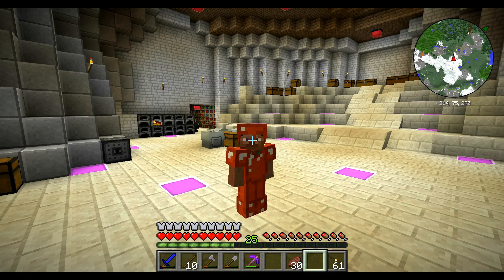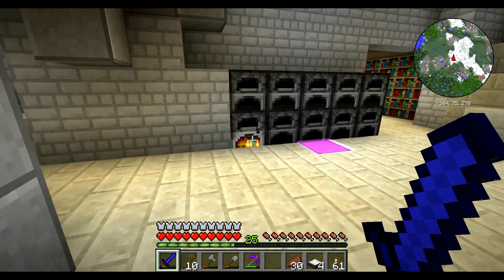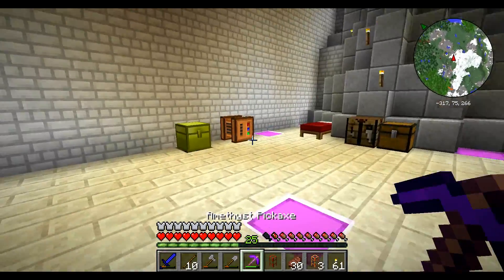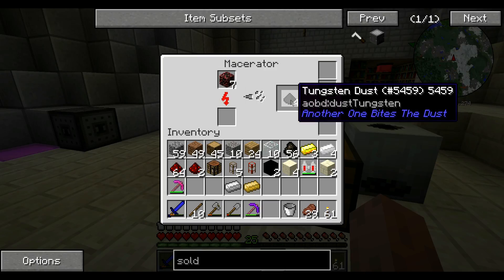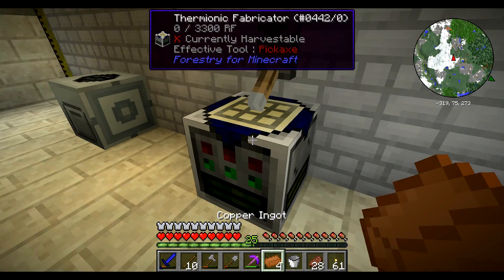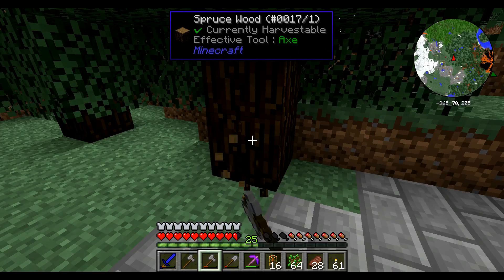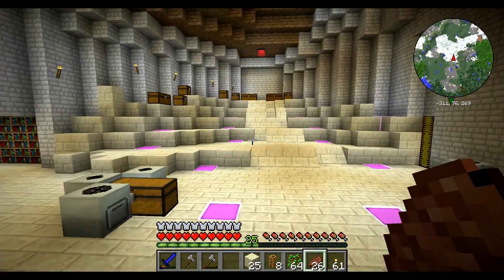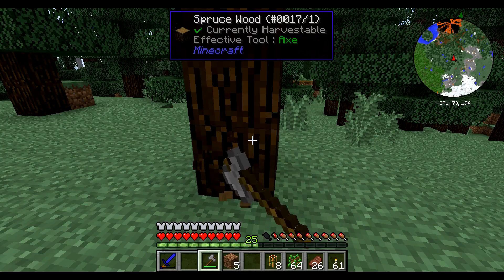Merry Techmas Ep. 20 "Farming 101"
We get the multi-block farm up and running.